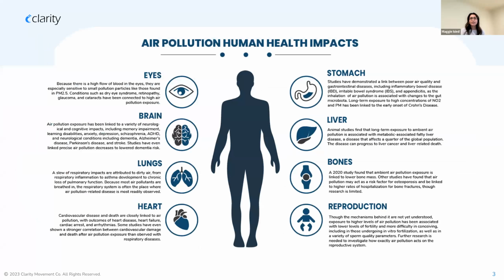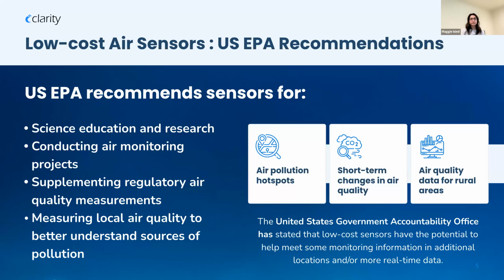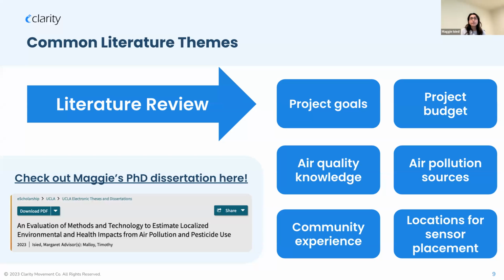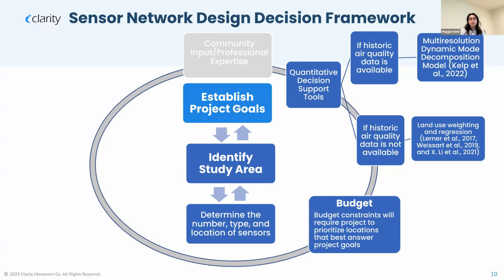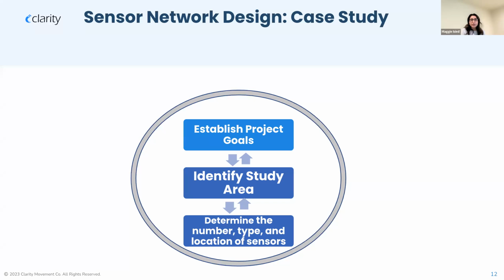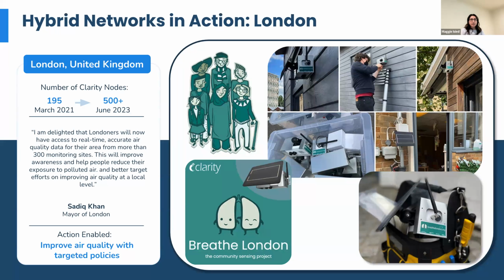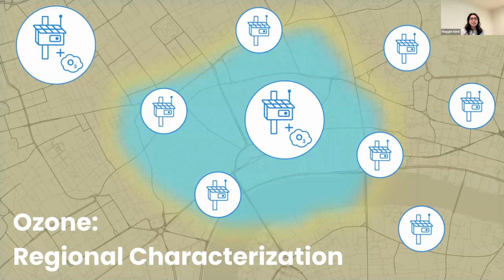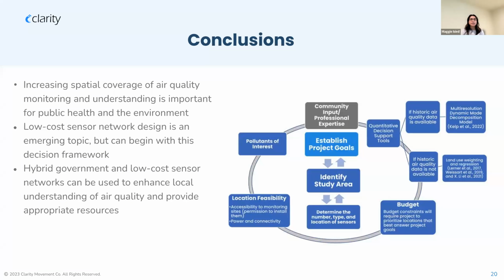Air Sensor Bootcamp #3 — Best Practices for Air Sensor Network Design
Learn about best practices for the design of air quality sensor networks — including how to design a sensor network for your specific needs, how to deploy and maintain a sensor network, and best practices for data management, quality control, and data analysis.